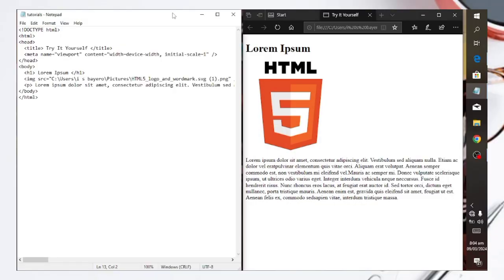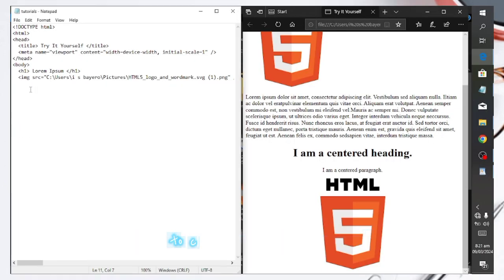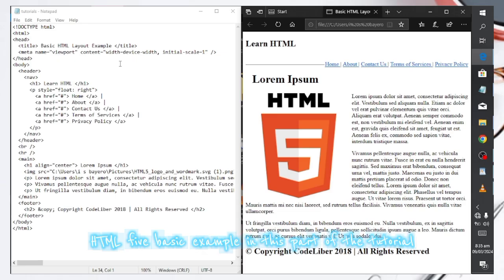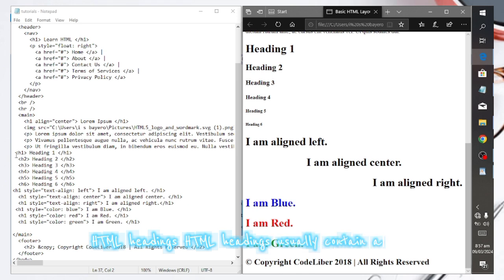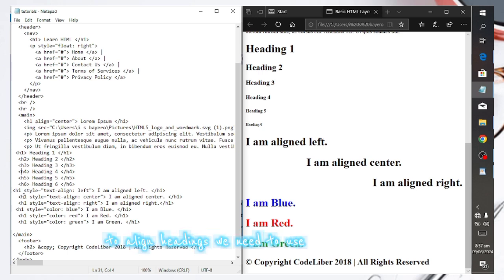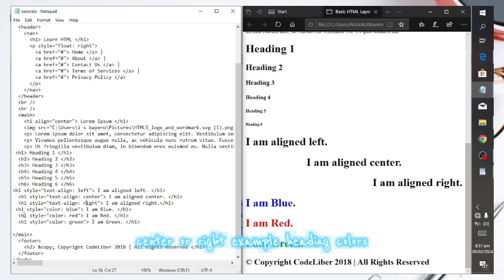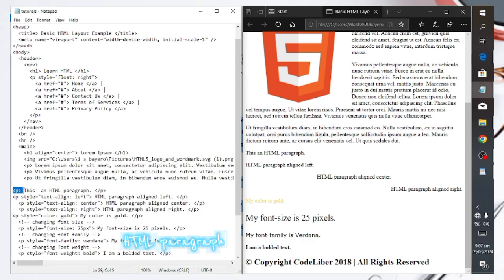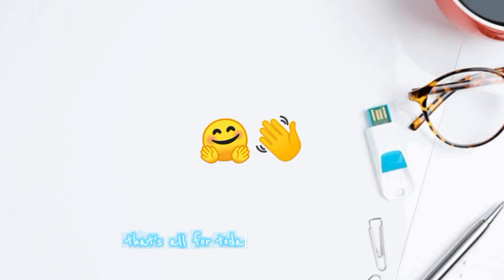Mastering HTML Basics: Responsive Design, Centering, Headings & Paragraphs | Beginner's Tutorial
In this comprehensive HTML tutorial, learn the fundamentals of building a webpage from scratch. Discover how to create a responsive layout, center elements effectively, structure your page with HTML tags, and craft impactful headings and paragraphs. Perfect for beginners looking to dive into web development, this tutorial covers essential techniques to elevate your HTML skills and create stunning web experiences.